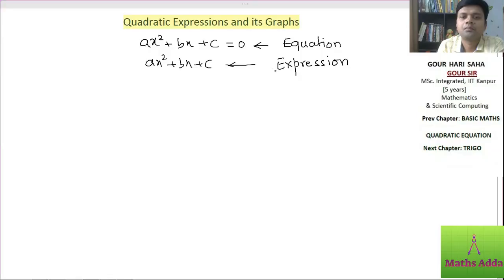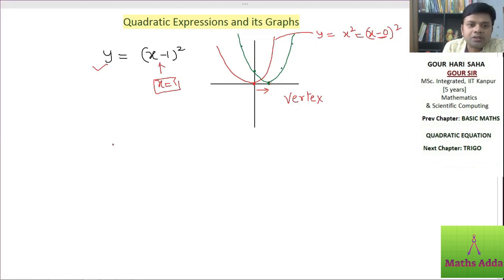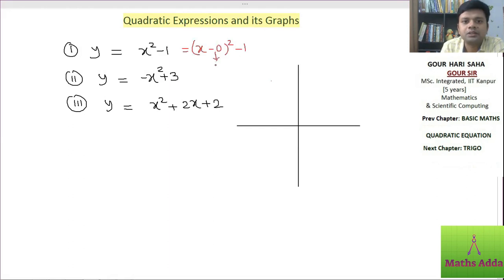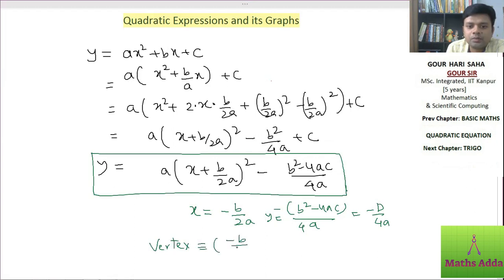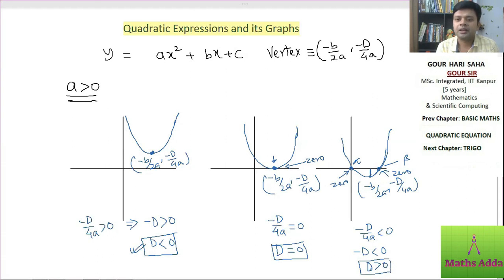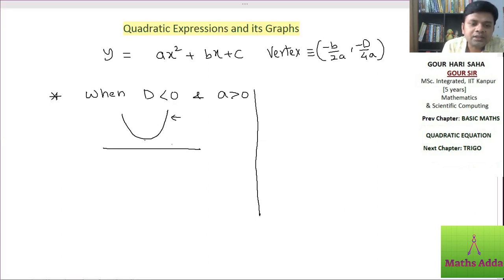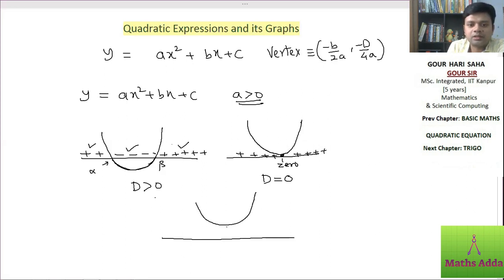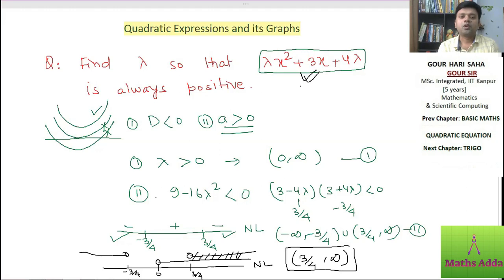IITianCampus: Quadratic Expression and Graphs[JEE Main / ADVANCED] KVPY CBSE NDA, ISI IITian Campus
It is 3rd lecture on the Chapter Quadratic equation. This lecture covers quadratic expression,  it's nature and it's graphs extensively. To get maximum benefit you must go through the previous two lectures of the Chapter.

HIGHLIGHT: GRAPHS 📈

PREVIOUS LECTURES